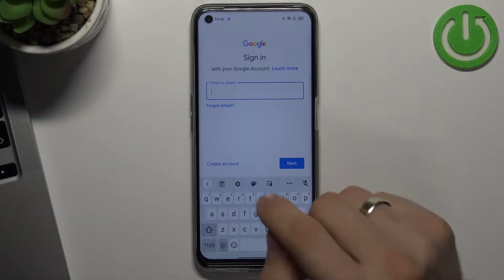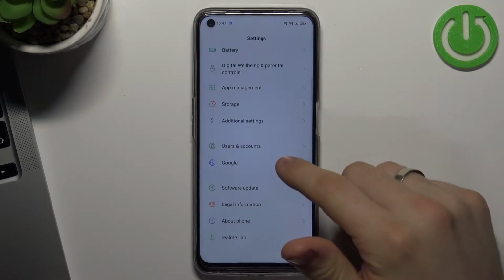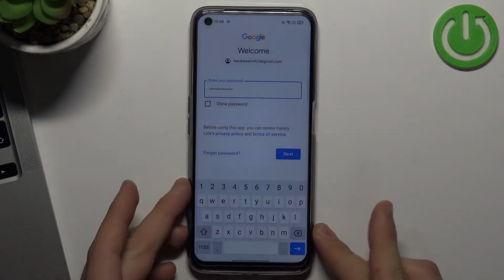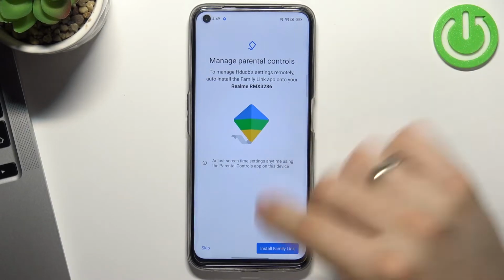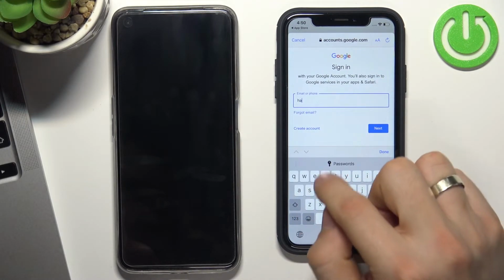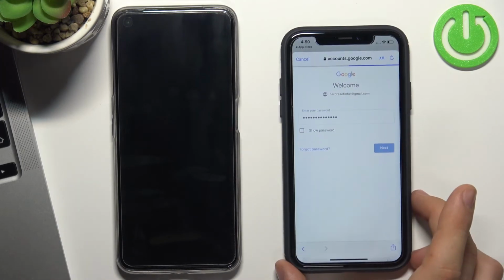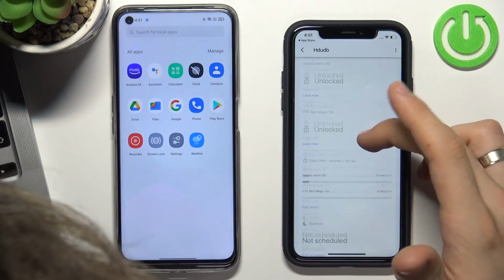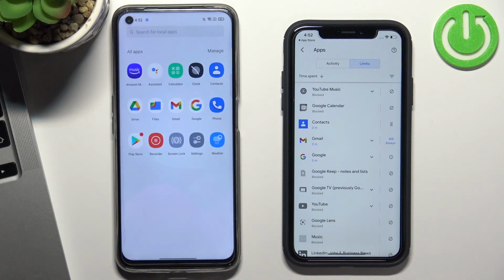How to Set Up Google Family Link in Realme Narzo 50?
Family Link enables parents of teenagers and younger children to introduce rules for using digital devices that apply to the whole family. They help children as they learn, play and explore the world online.

How to Use Family Link in Realme Narzo 50? How to Activate Family Link in Realme Narzo 50? How to Turn On Family Link in Realme Narzo 50? How to Power On Family Link in Realme Narzo 50?